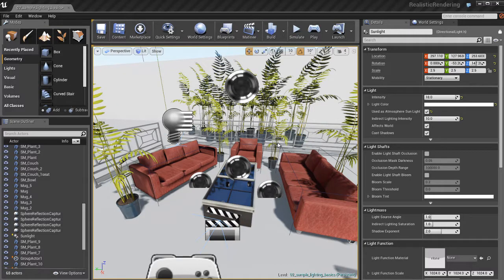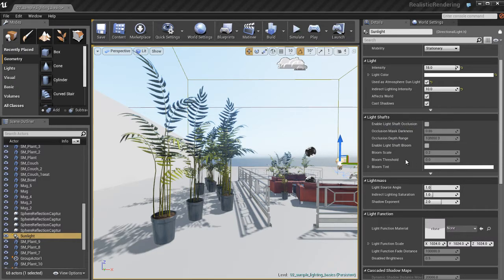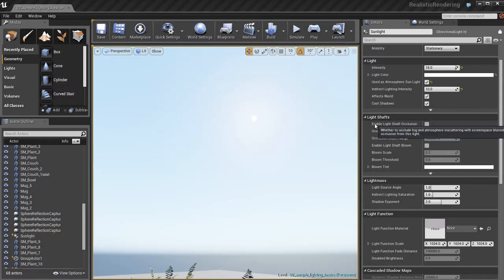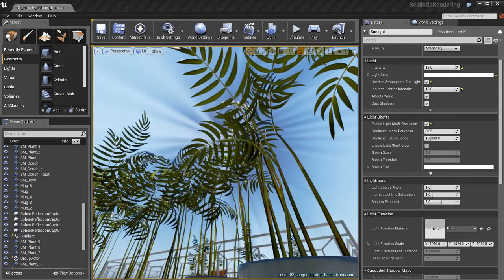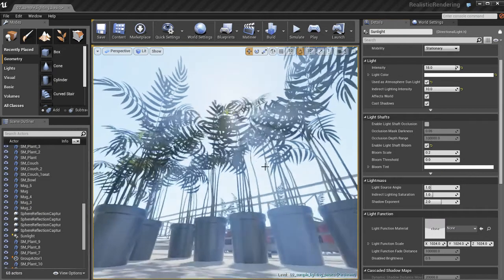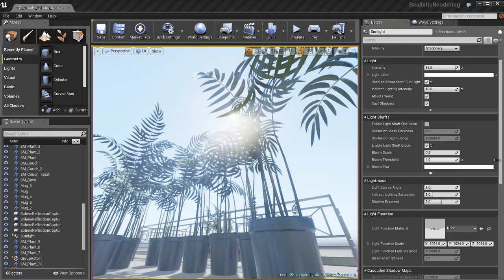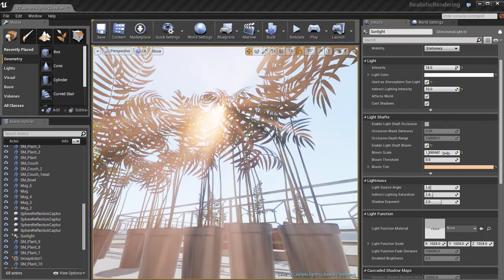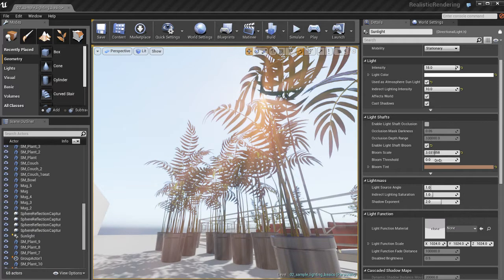UE4 Basics_33- LightShafts